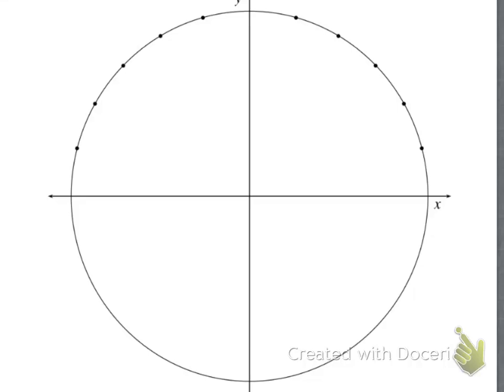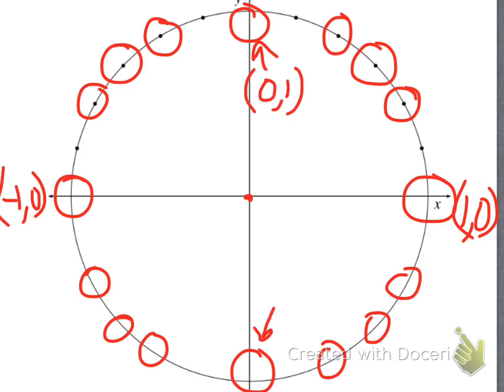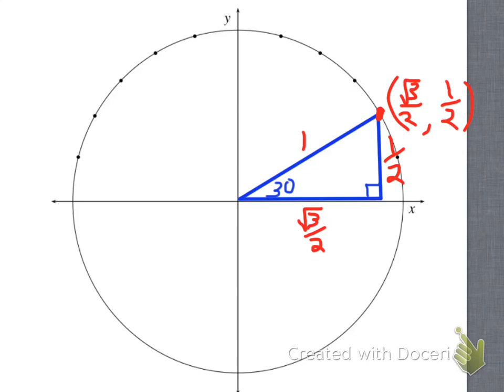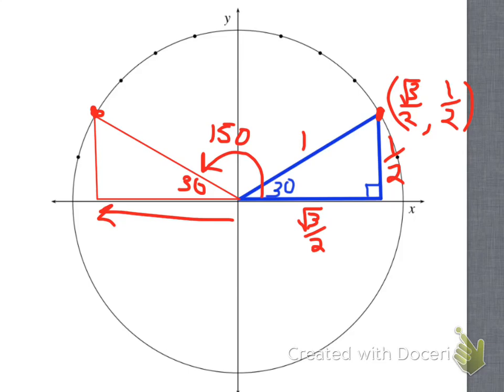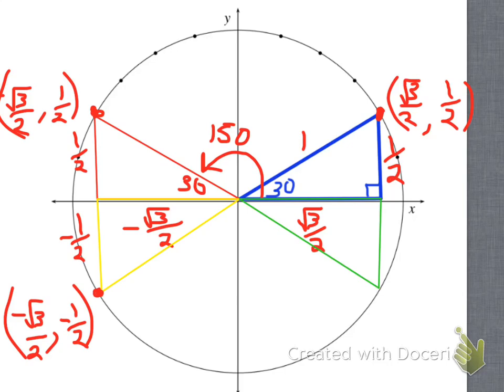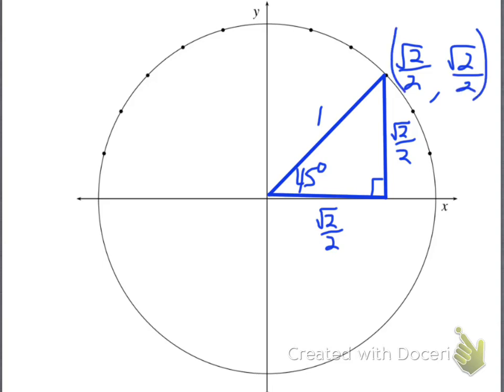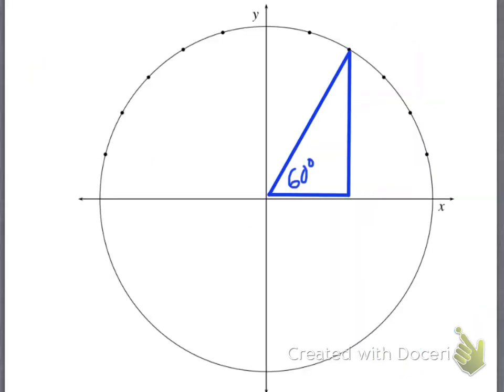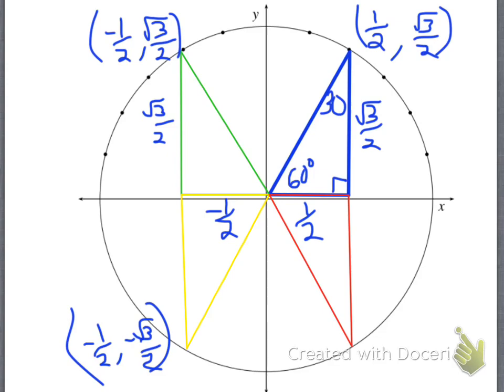Exact Coordinates on the Unit Circle